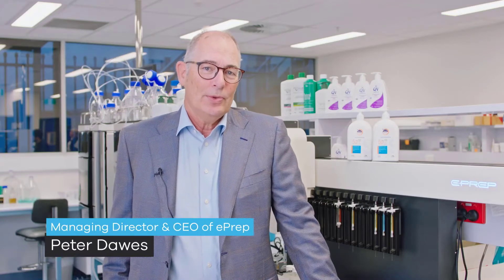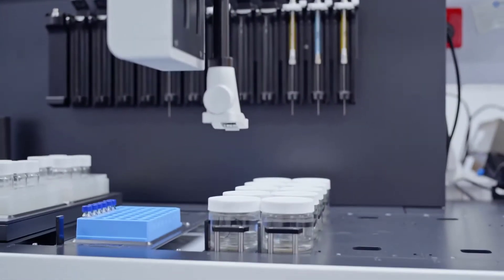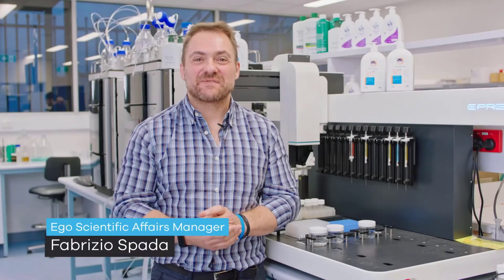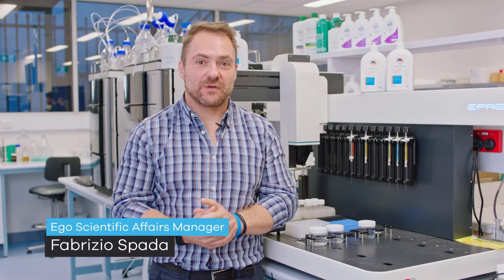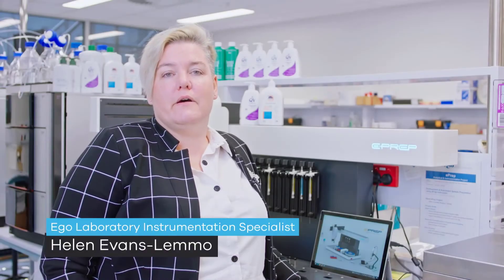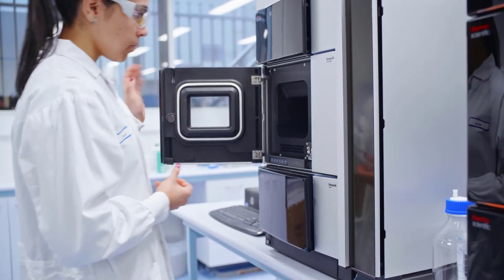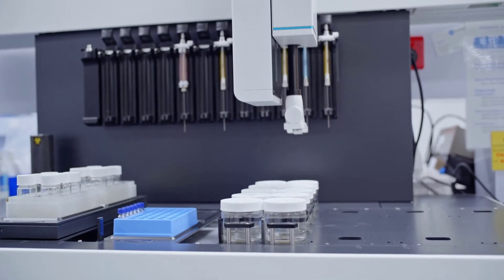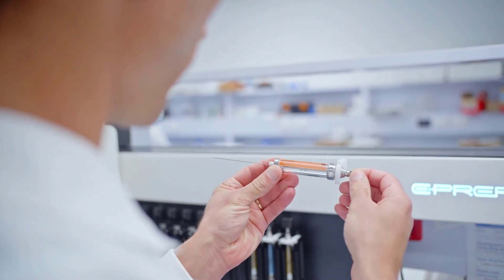ePrep at Ego Pharmaceuticals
Ego Pharmaceuticals is using ePrep for preparation of standards and samples for analysis of their SunSense dermatological sunscreens. The ePrep has improved analysis accuracy and reproductivity enhancing product efficacy.

The ePrep Sample Preparation Workstation utilises a suite of innovative technologies to bring automation of sample preparation to every laboratory.

Rapid programming and simple instrument configuration allow ePrep to be configured in minutes for even complex Workflows. It takes around 15 minutes to develop and validate a Workflow from scratch and only minutes if the Workflow has been previously developed and saved.